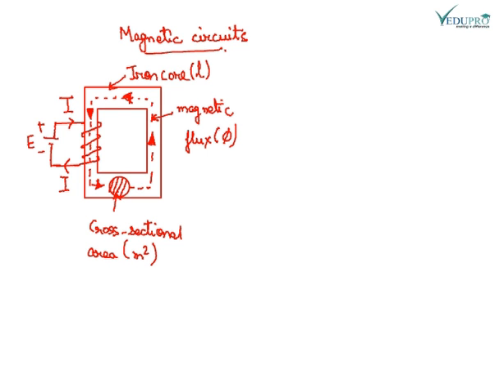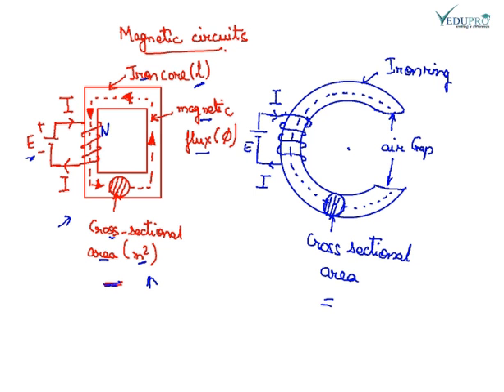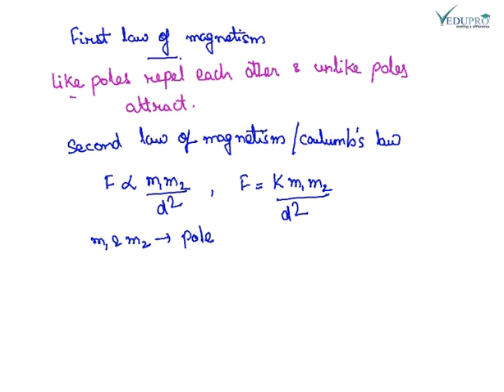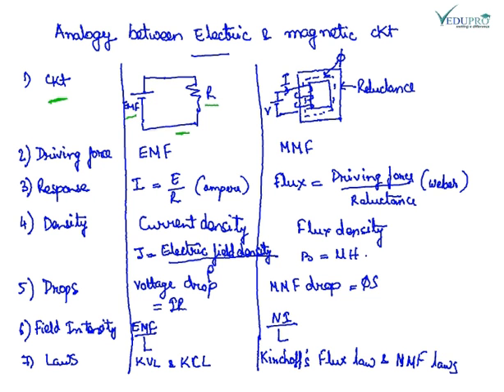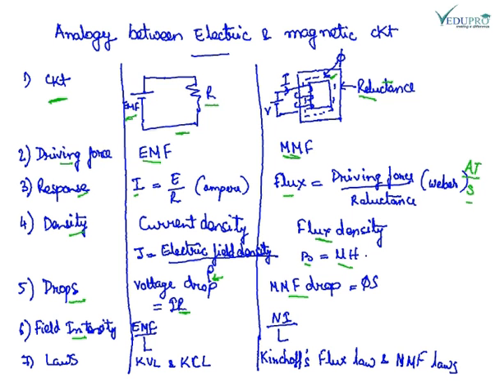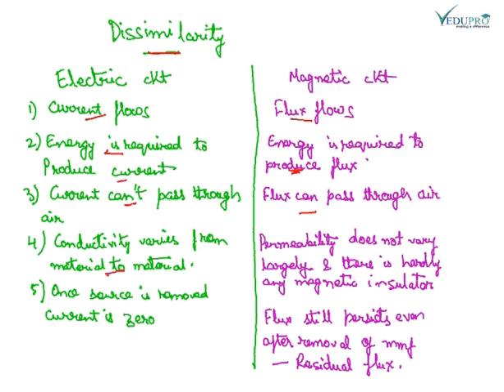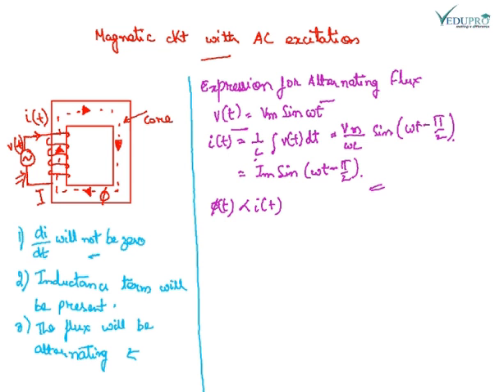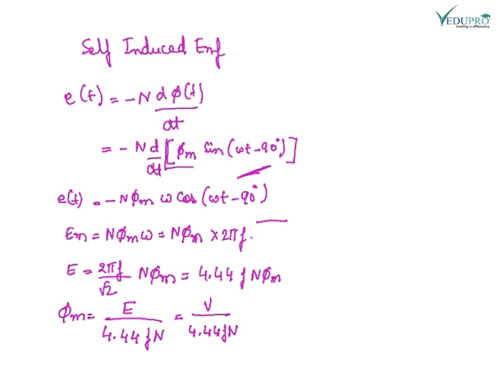Magnetic Circuits in Detail - Vedupro - UPTU/PTU BTECH 1st year- Electrical Engineering